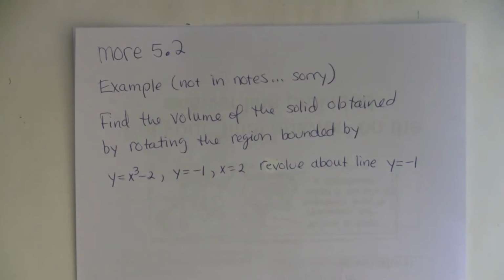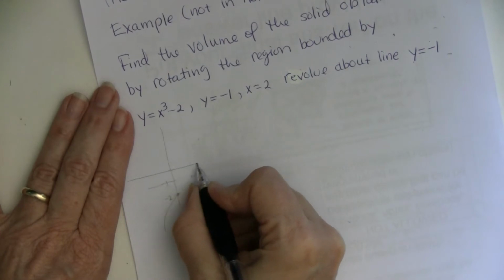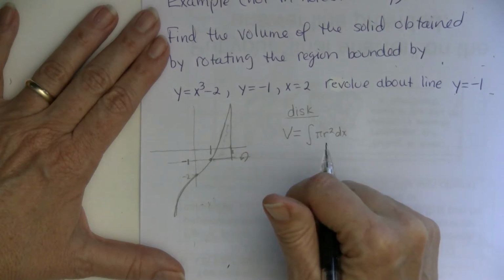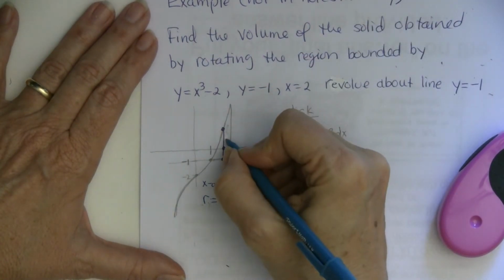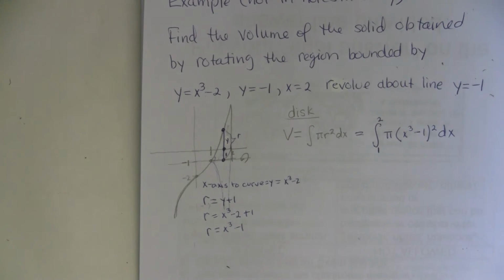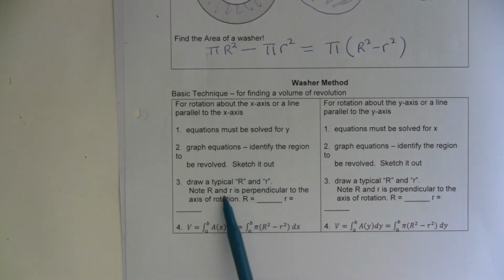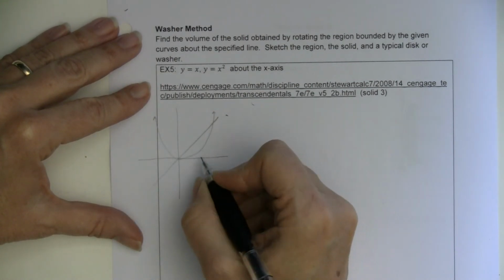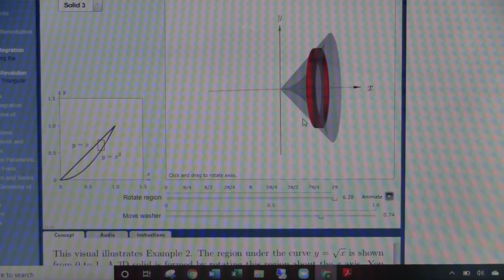Math6A Notes5.2 Part2